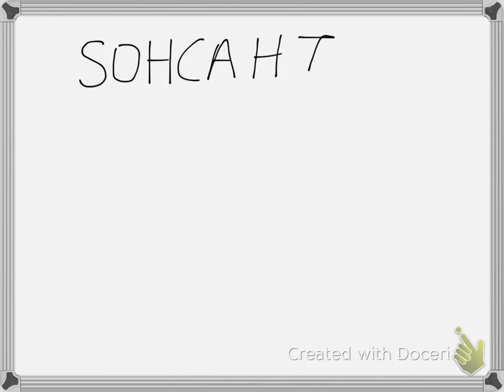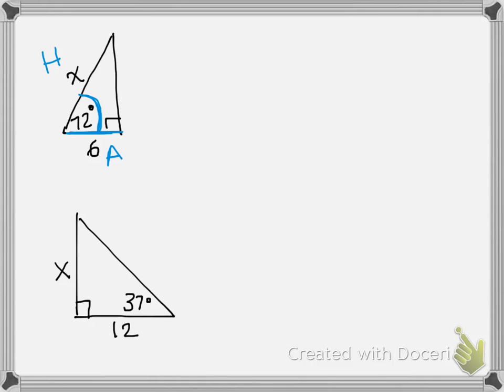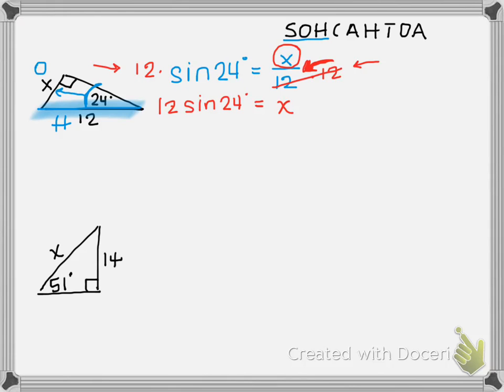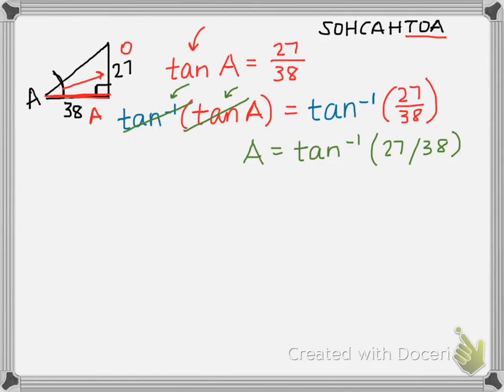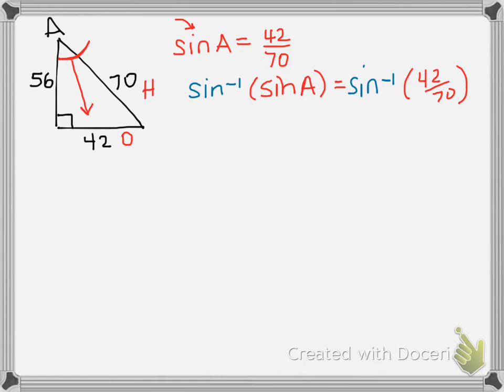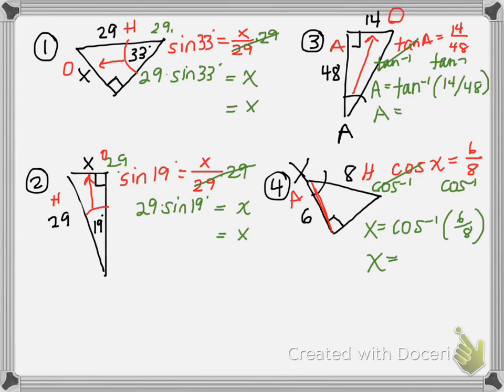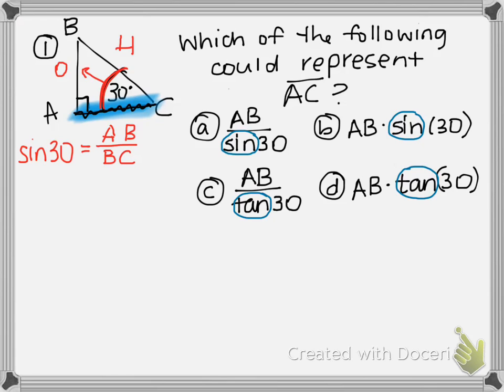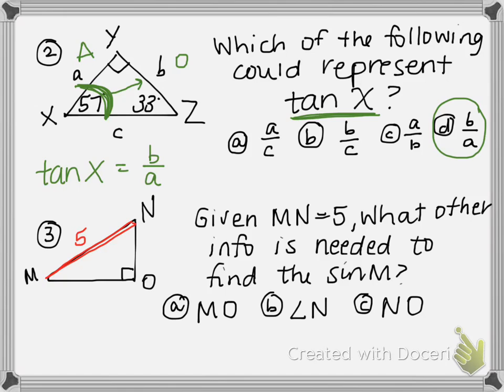Day 4 Right Triangle Trig